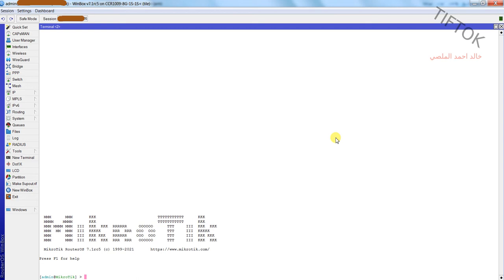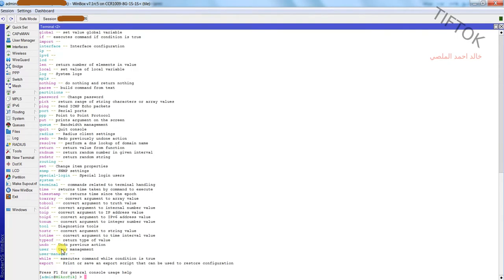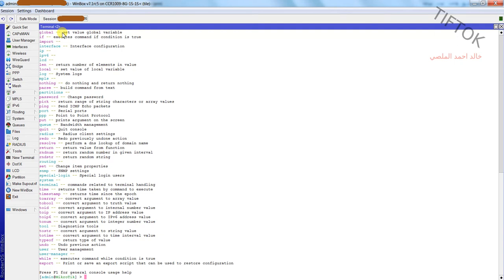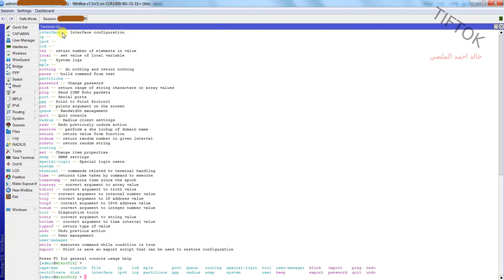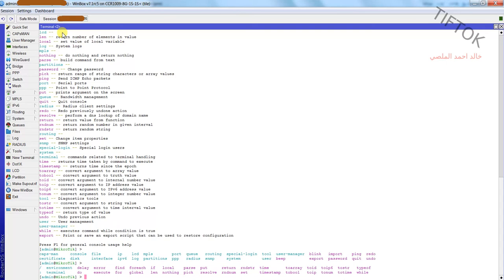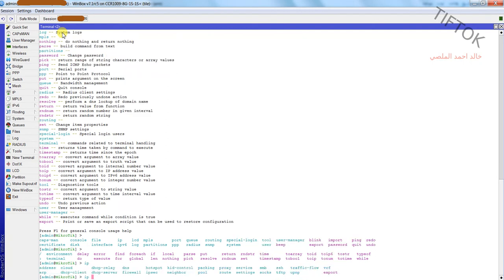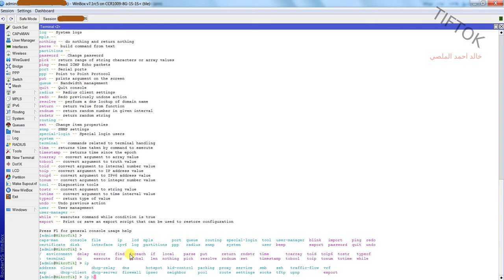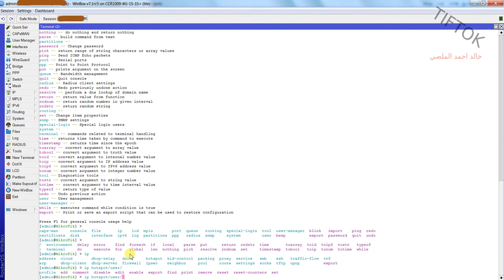auto complete and help in terminal mikrotik routeros v7